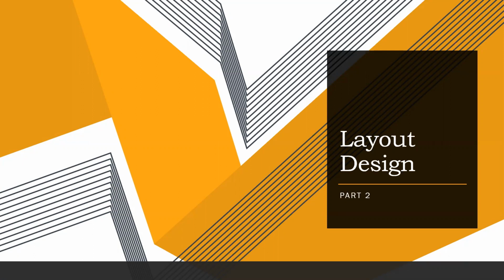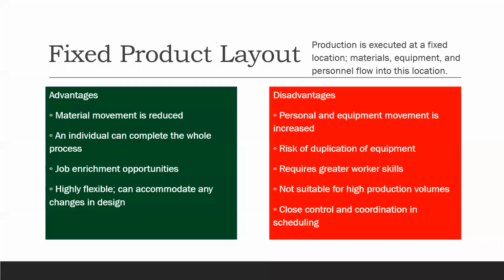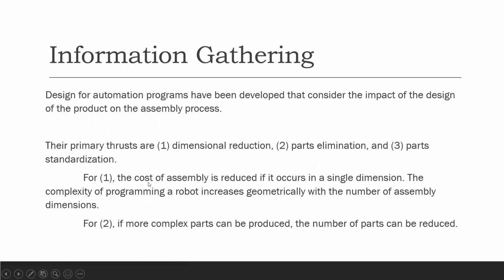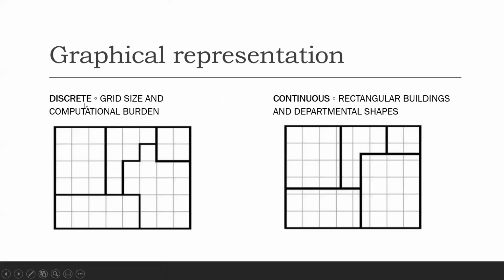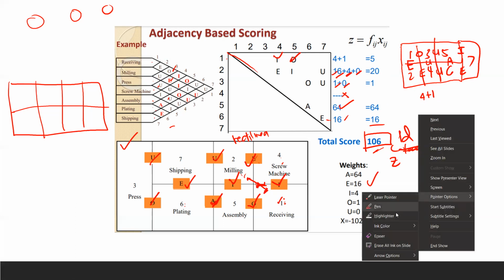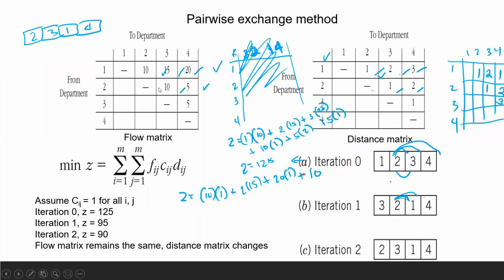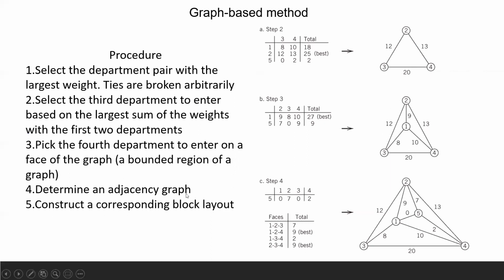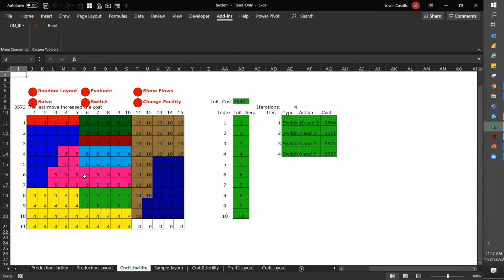FACILITIES PLANNING SESSION 16